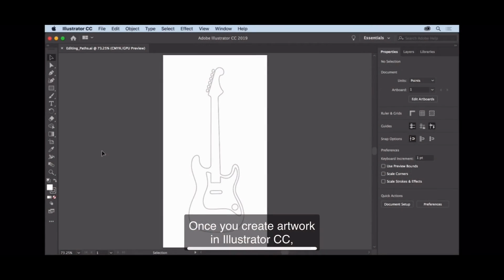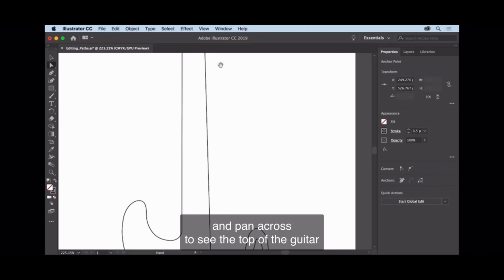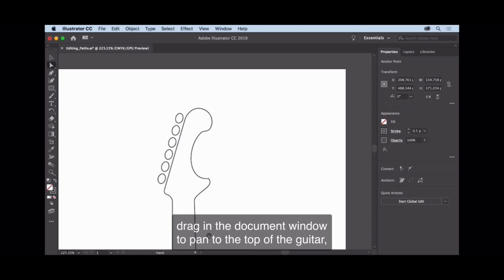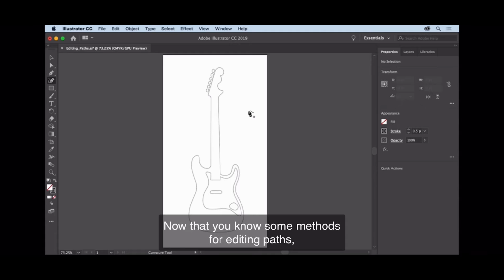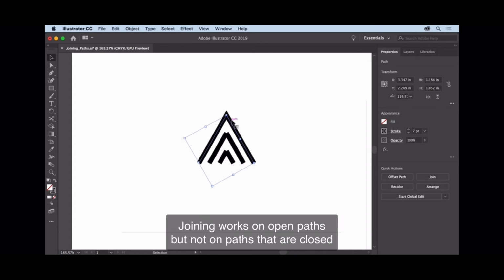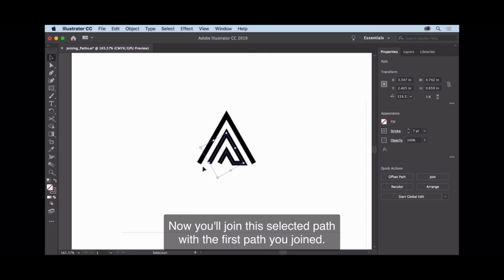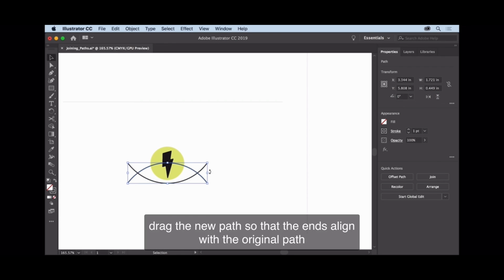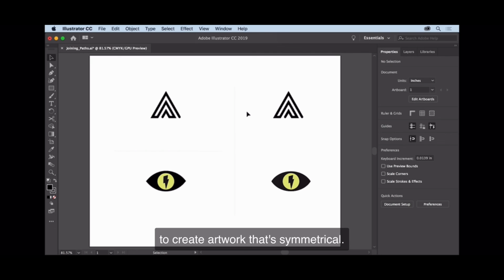ILLUSTRATOR LECTURE 12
• Edit paths and shapes
• Join artwork together to combine paths